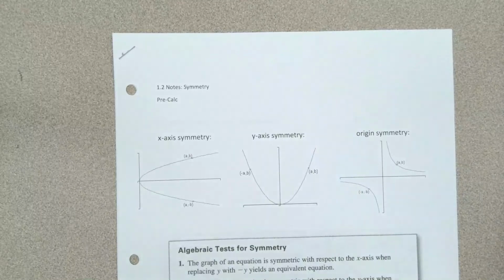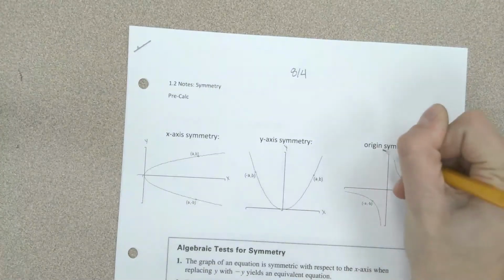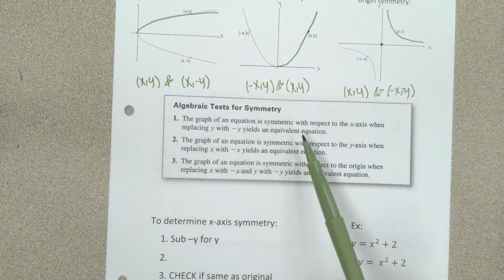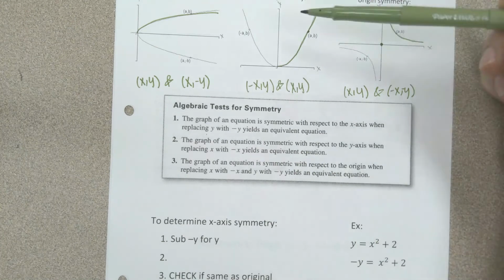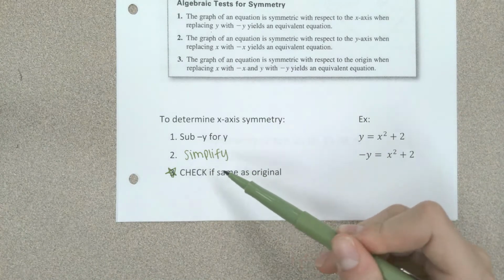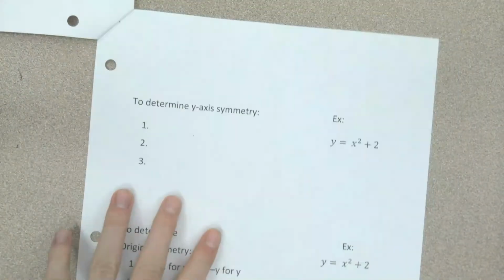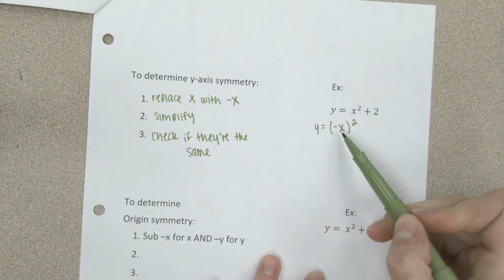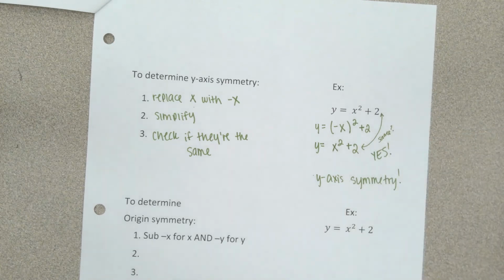1 2 Notes Symmetry